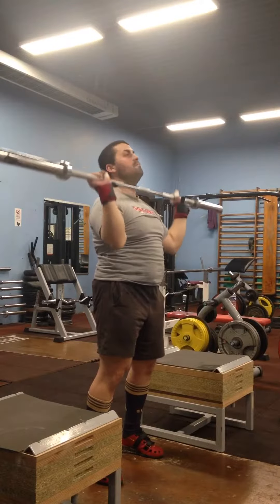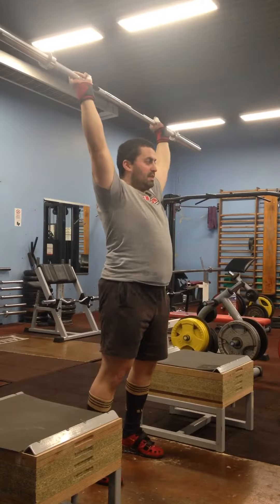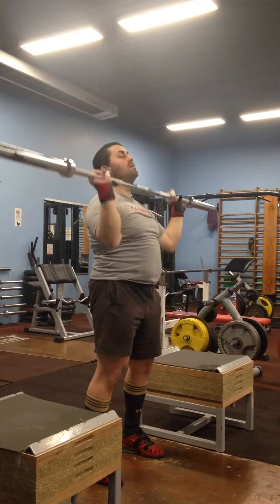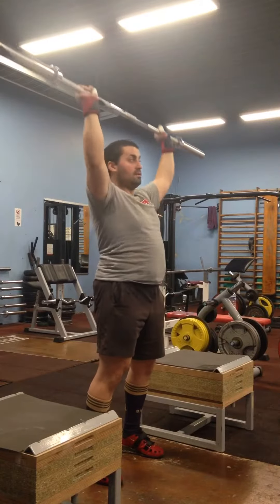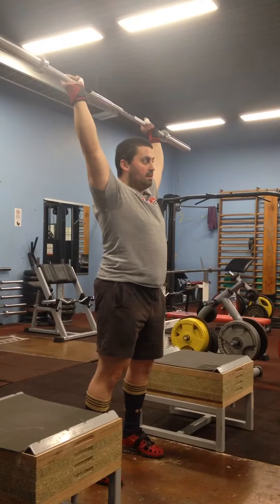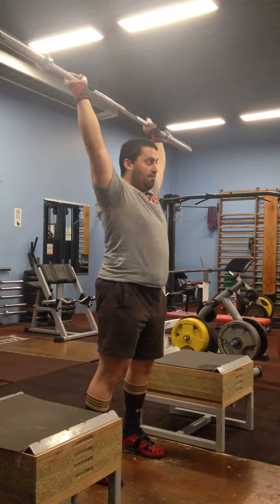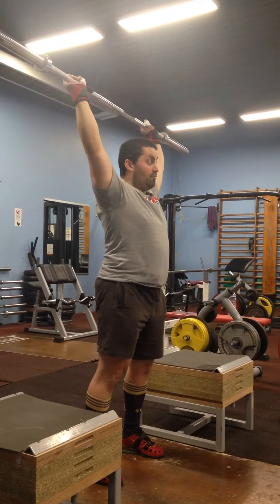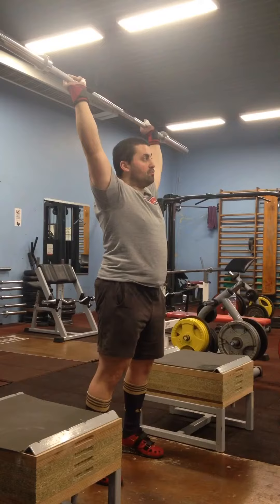Haltero 3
Entraînement du 26 mars 2018. Haltero 3